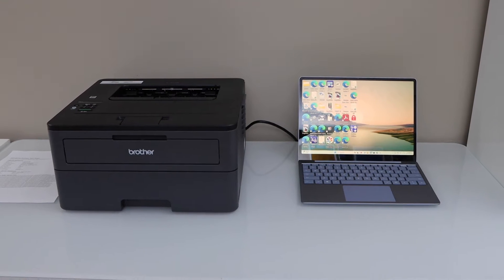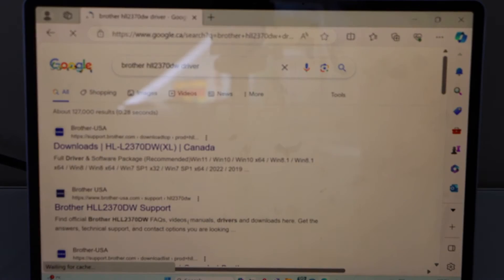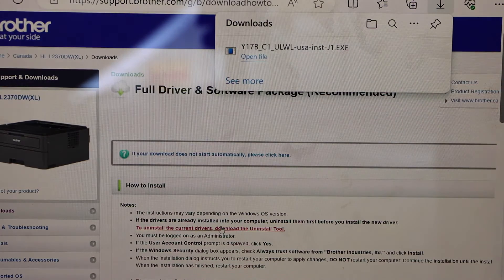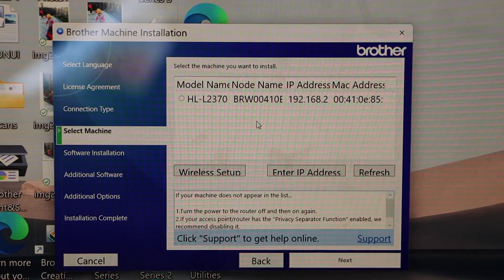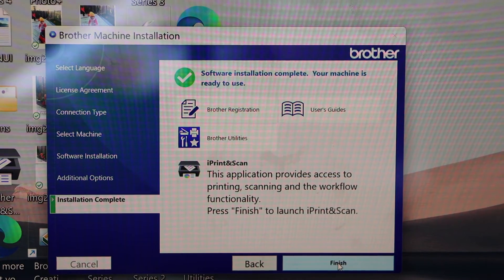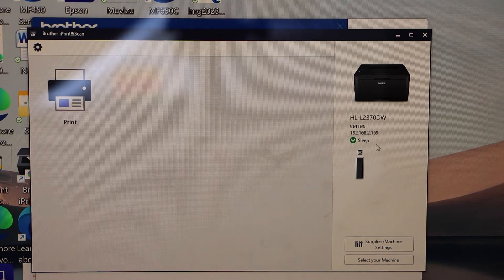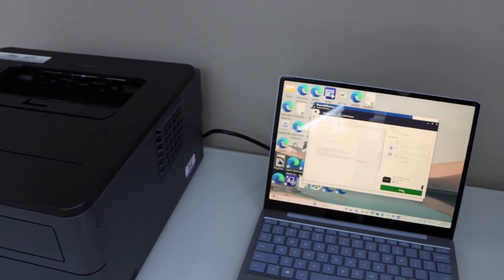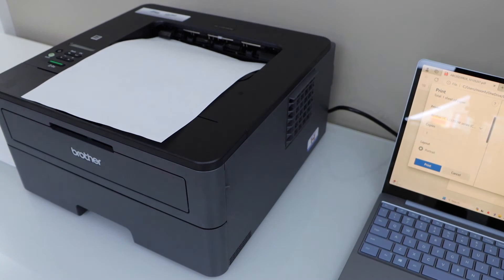Brother HL L2370DW Wireless Setup With Windows Laptop, Install Drivers, Wireless Printing Test !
This video reviews how to do the wireless setup of your Brother HL-L2370DW Compact Laser Wireless printer using the Windows laptop.